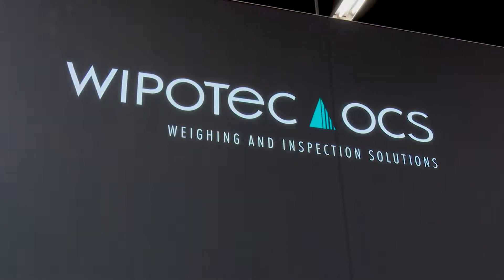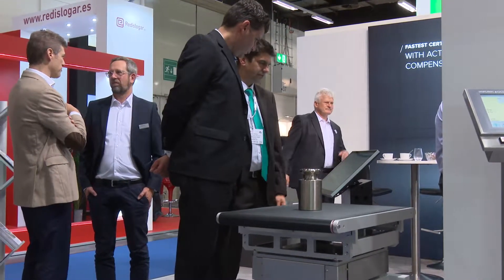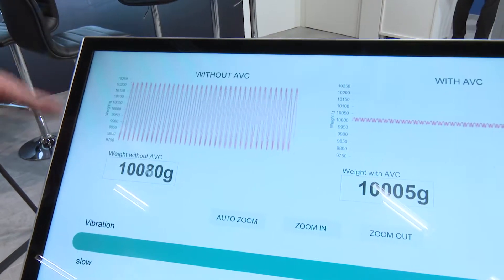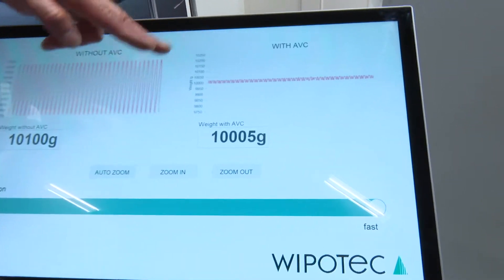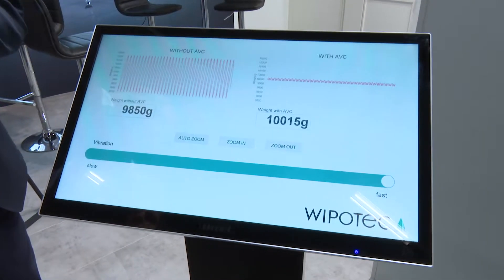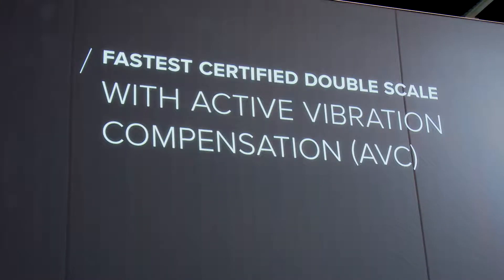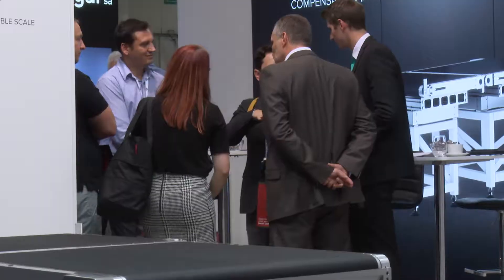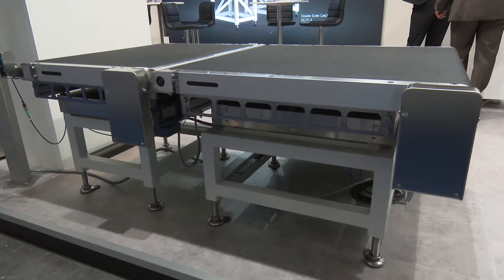Parcel + Post Expo 2018 exhibitor interview – Wipotec-OCS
The use of dynamic weighing technology in sorting centres poses a special challenge, as vibrations play a major role. WIPOTEC-OCS unique vibration compensation solution, Active Vibration Compensation, solves vibration issues by utlising intelligent algorithms to ensure the most precise weighing results, achieving the required weighing accuracy even in environments where vibrations prevail. Jens Adler, Sales Director Mail and Logistics at the company explains more.